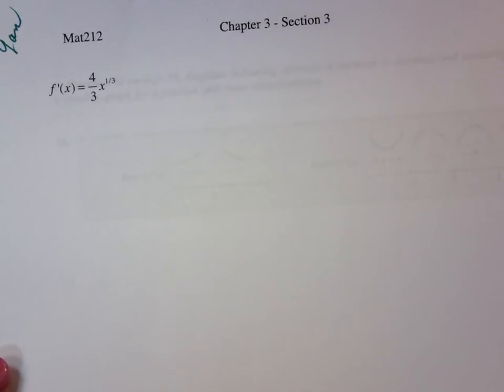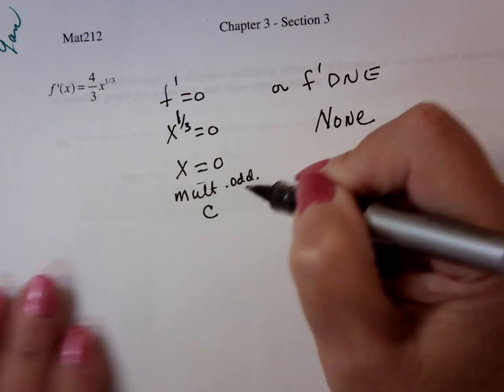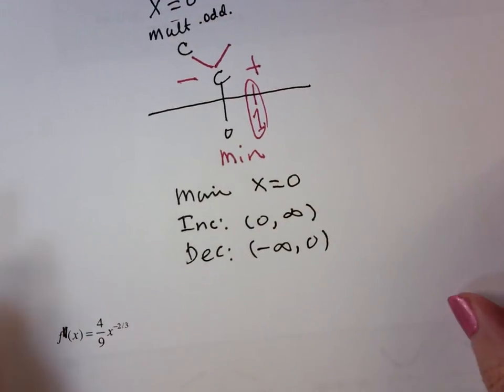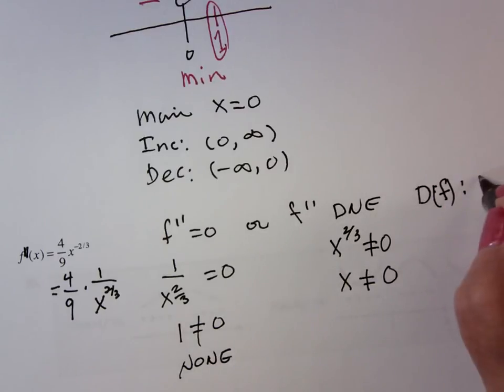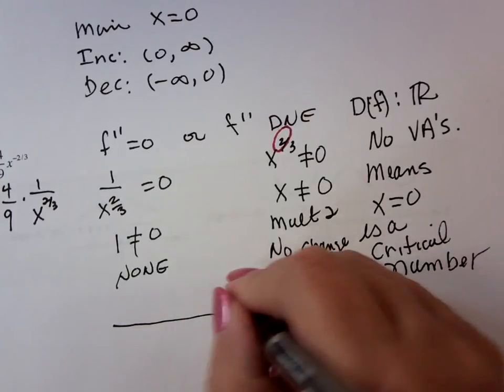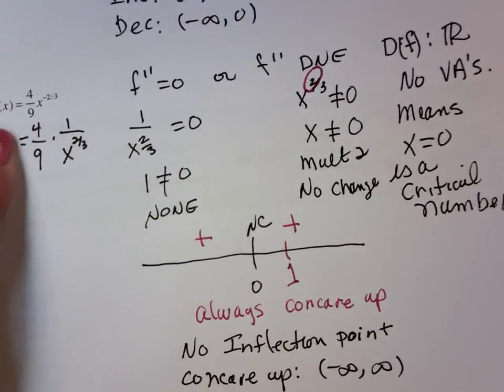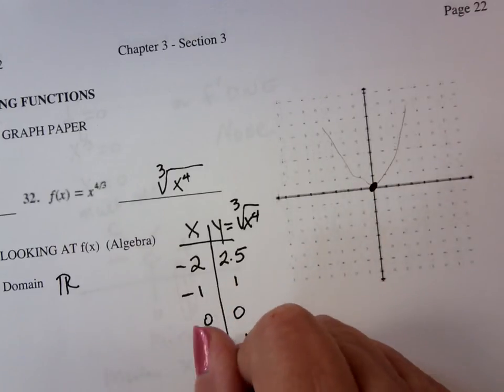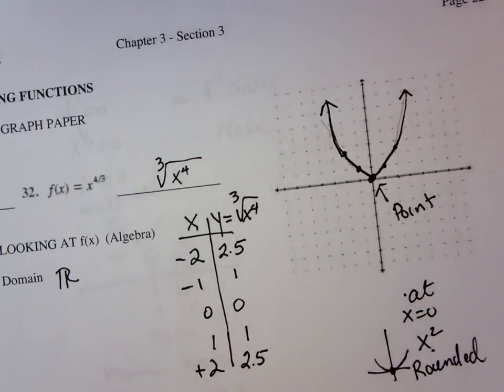212 3 3 lecture notes page 23